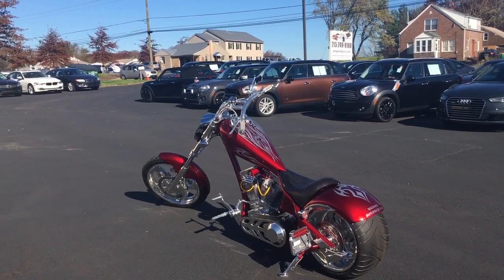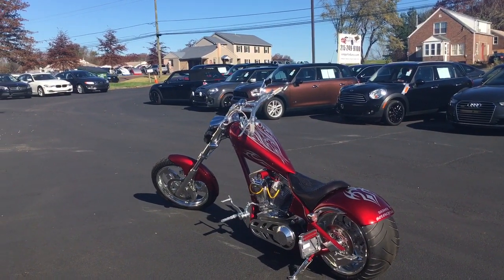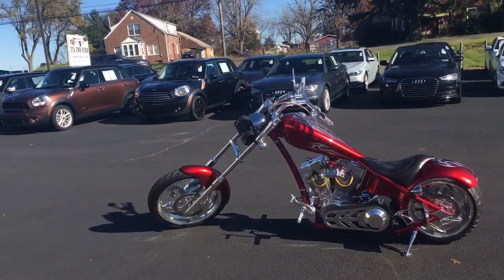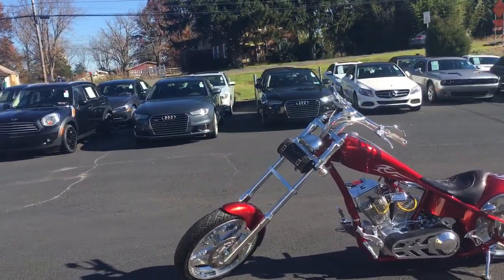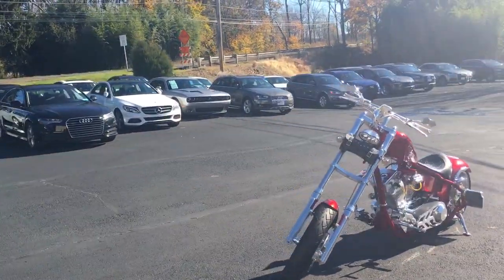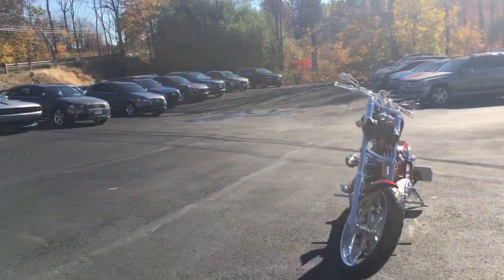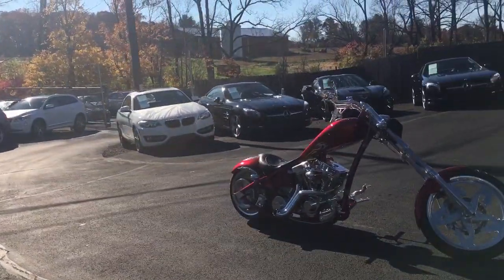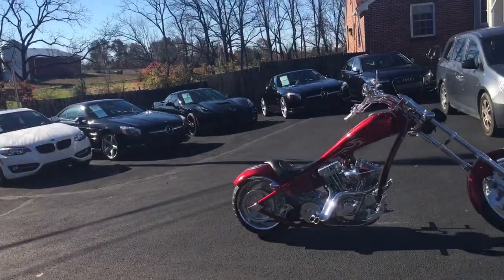2006 Bourgete’s bike works Dragon Chopper for sale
2006 Bourgete's Bike Works Dragon Chopper for sale at eimports4Less in Perkasie, Pa.  Metallic red.  S&S Super Sidewinder motor, many chrome accessories, 21 inch front wheel, 330 rear wheel.  Carbureted V twin with no starting or running issues.